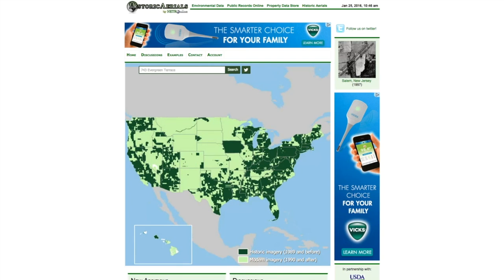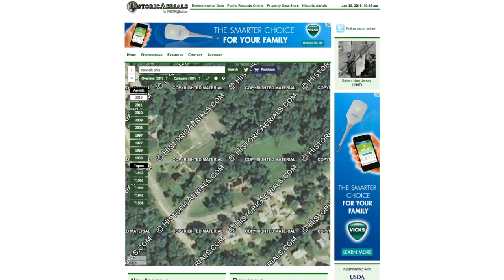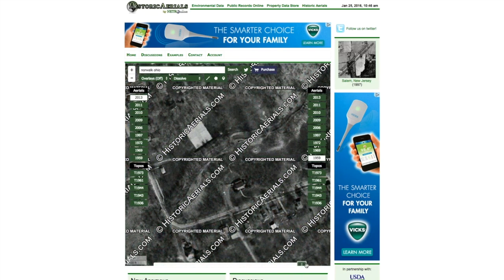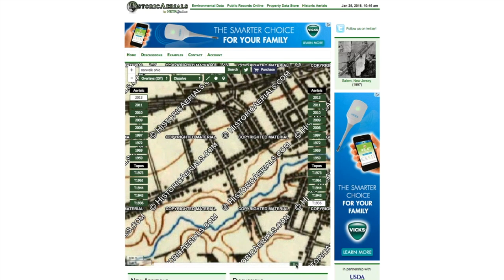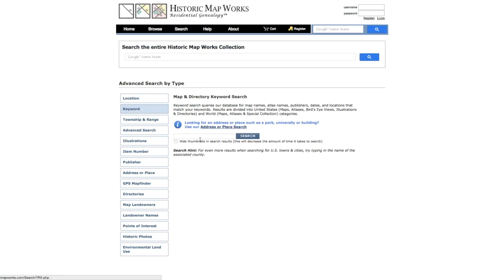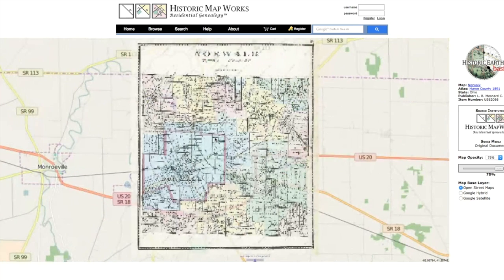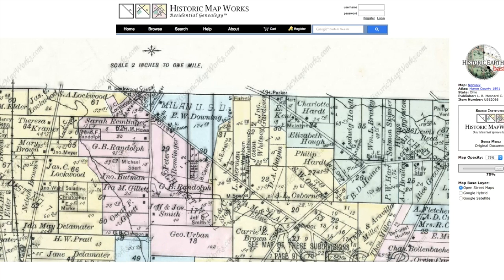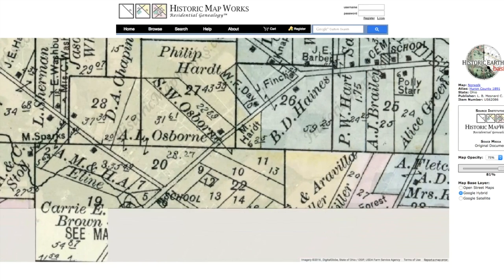Online Research for Beginners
Metal Detecting Online Research for Beginners.  If you have never used the computer to research your metal detecting properties, you should watch this easy tutorial.  This video covers Historic Map Works and Historic Aerials.  Ohio can now benefit from both of these maps